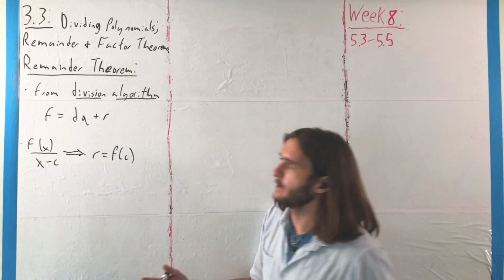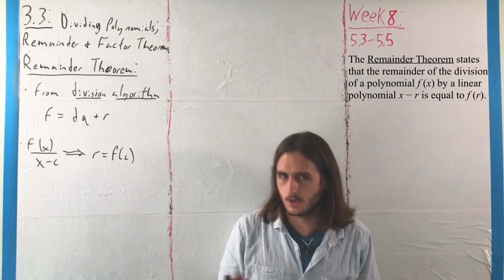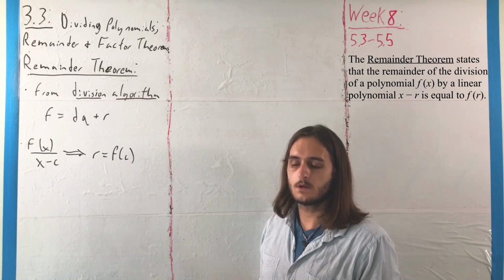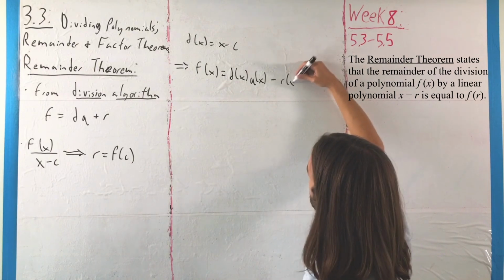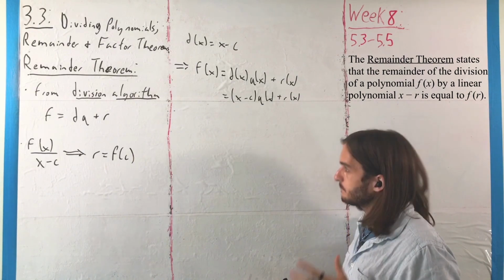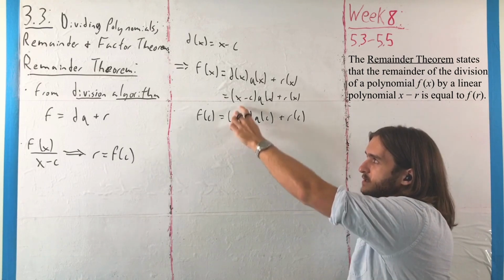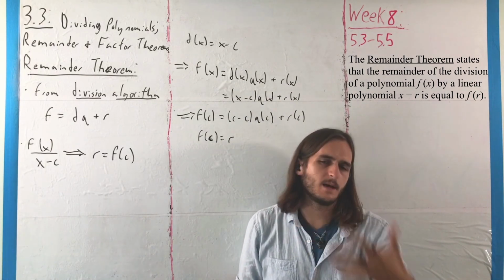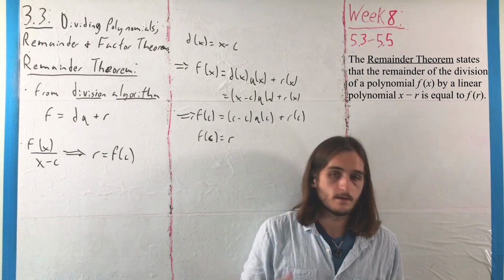3.3: The Remainder Theorem